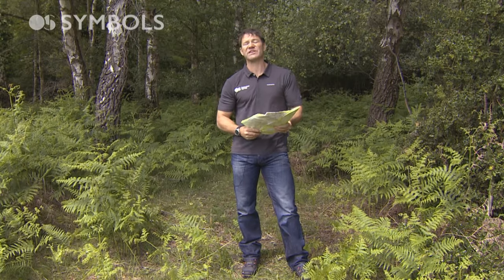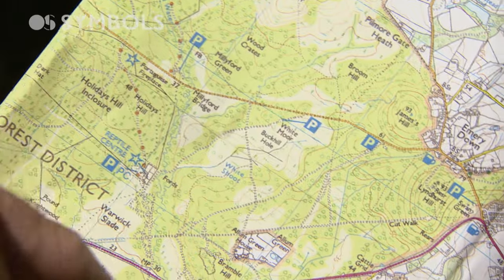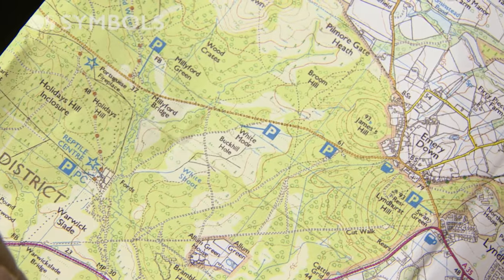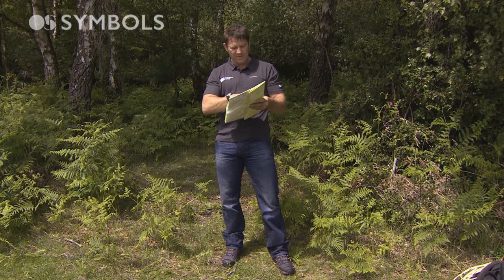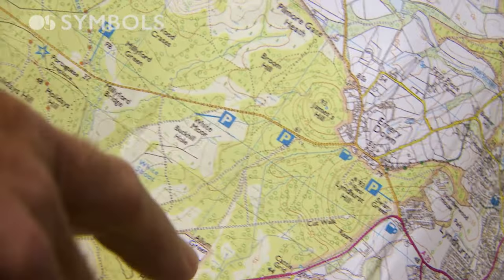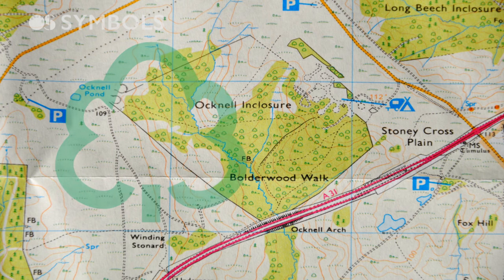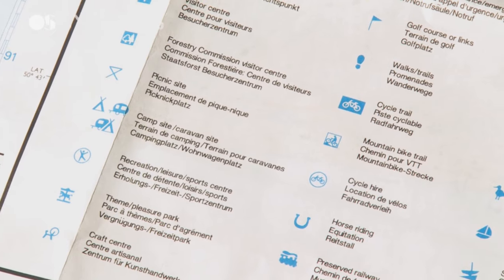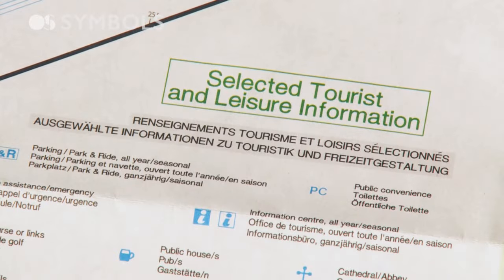Understanding map symbols with Steve Backshall and Ordnance Survey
Steve Backshall continues his series of map reading videos with Ordnance Survey GetOutside by explaining how map symbols can help understand a map and assist your navigation.

You can find the legend explaining the map symbols printed on OS Explorer and Landranger maps, or find them

Part of a set of videos with Steve Backshall with an introduction to map reading and navigation skills